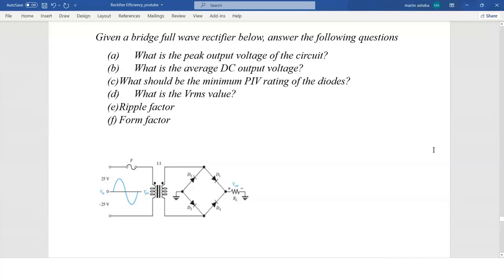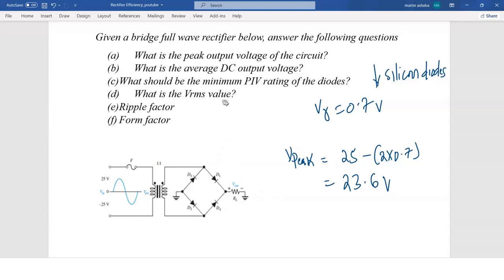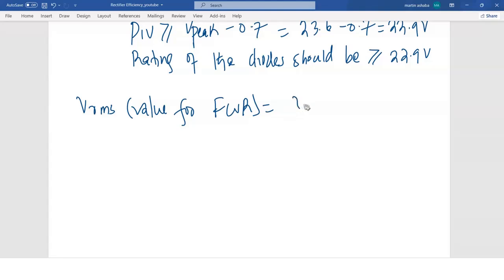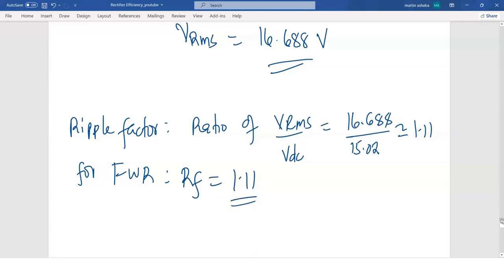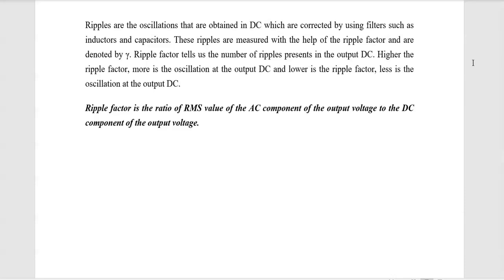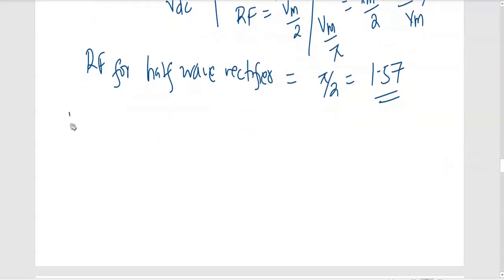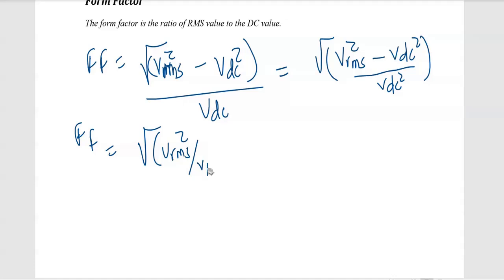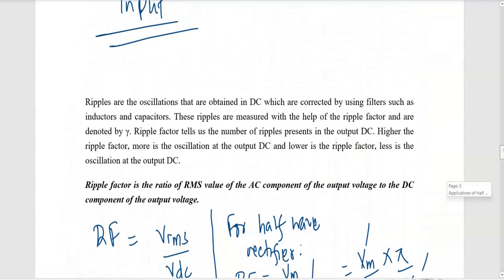Full wave bridge rectifier || efficiency, piv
we discuss how to calculate form factor, ripple factor , piv, efficiency, and  others of bridge rectifier